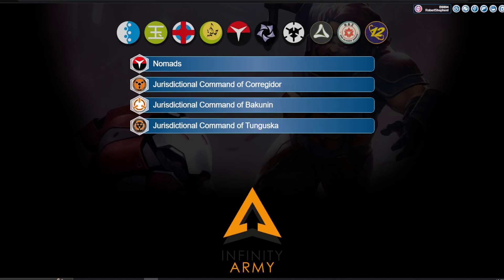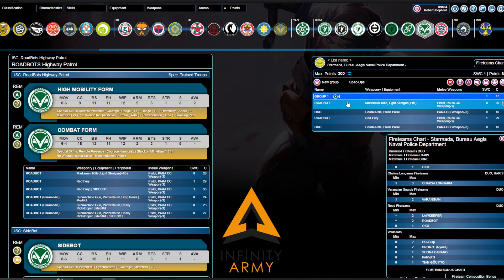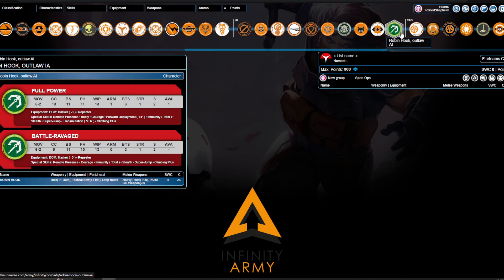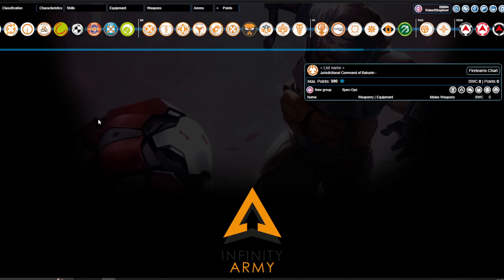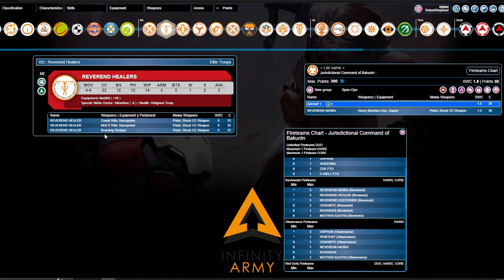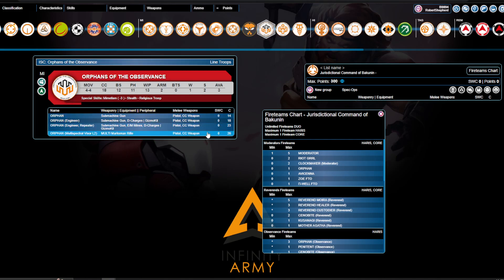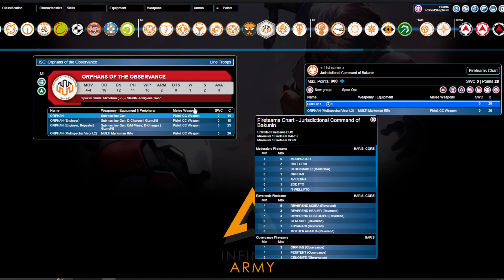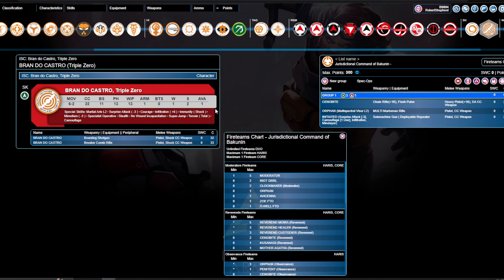Infinity Army March 23 Update - Hot Take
The 23 March 2023 update to Army has dropped, with Bakunin as the star of the show, plus some surprise inclusions and an unexpected Druze (ok, Panoceania and Druze) nerf.

If you want to support me and the content I'm making, you can

Timestamps:
0:00 - Introduction and Hassassin Ayyar
1:16 - Peacemaker nerf
2:16 - Vanilla O-12 Updates
4:12 - Starmada surprise update
11:05 - Vanilla Nomad updates
23:15 - Bakunin updates and conclusion